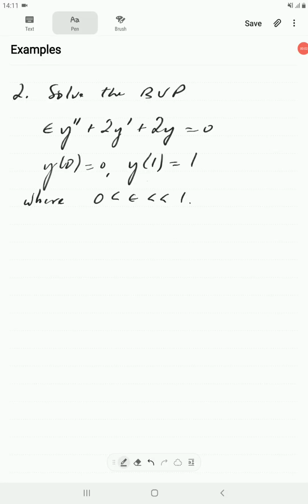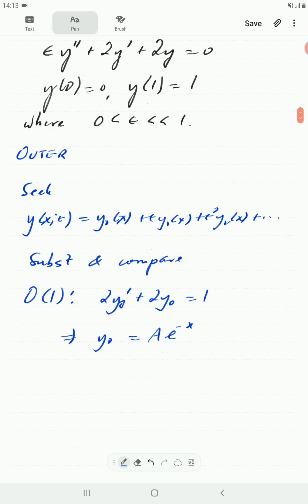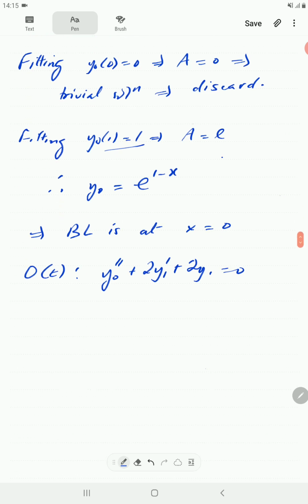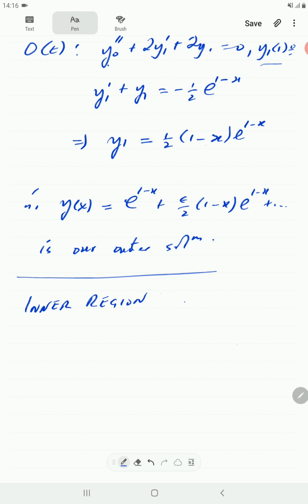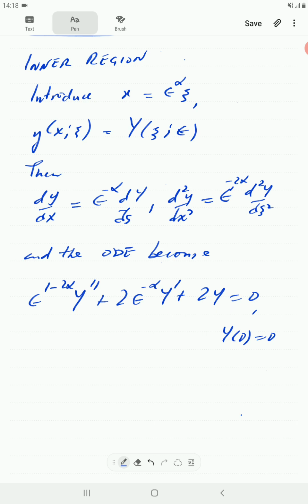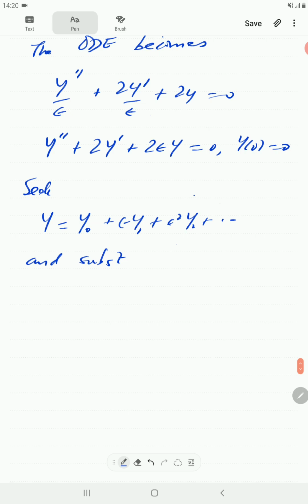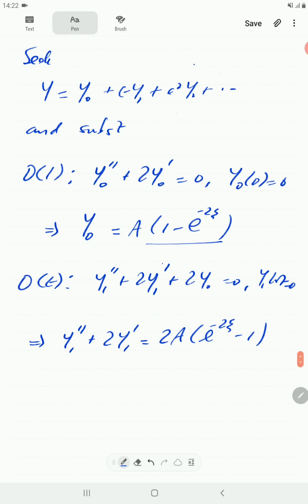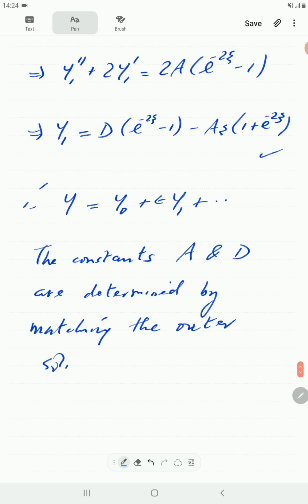BL Theory Examples 2